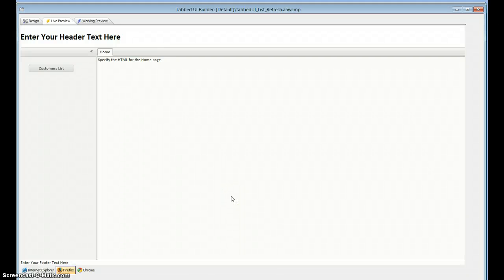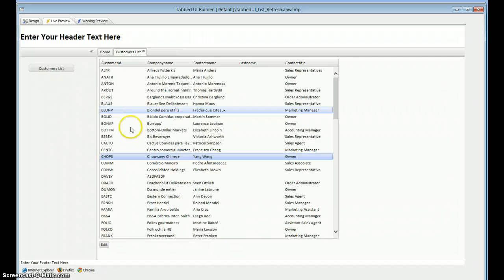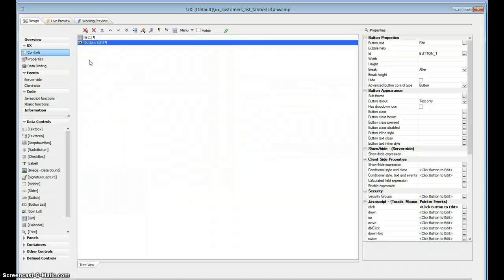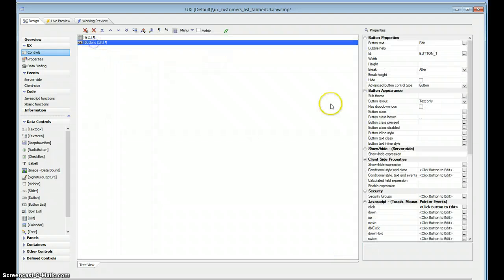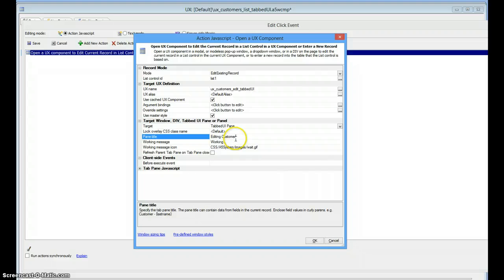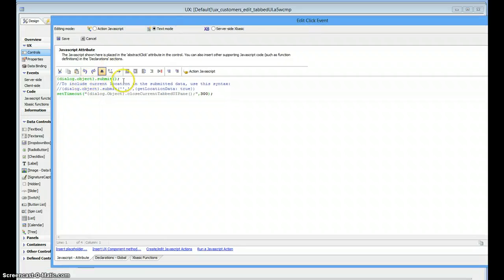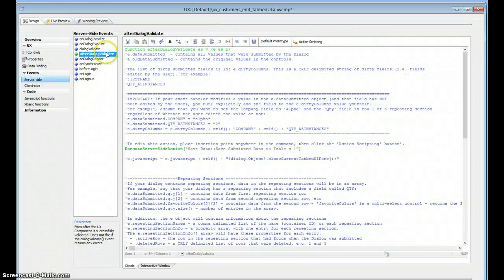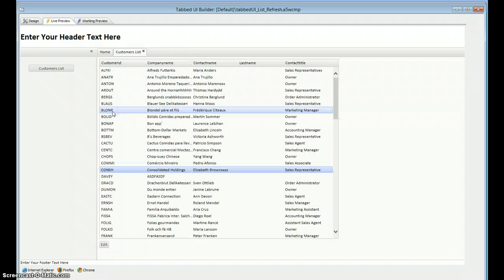Tabbed UI Edit List Control Record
Edit a List Control record in a UX Component within a Tabbed UI